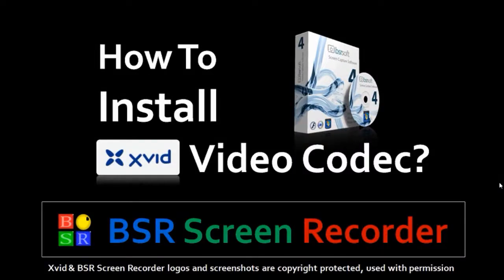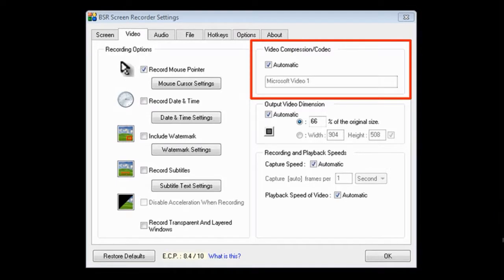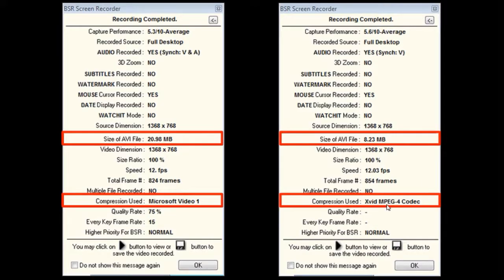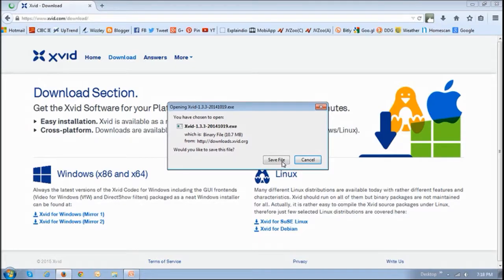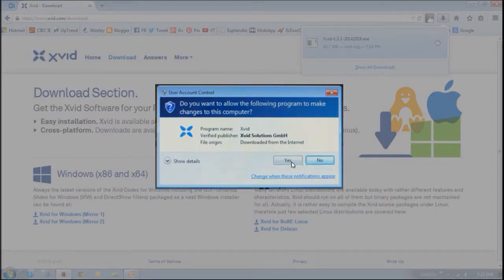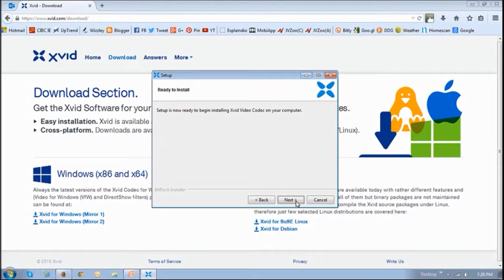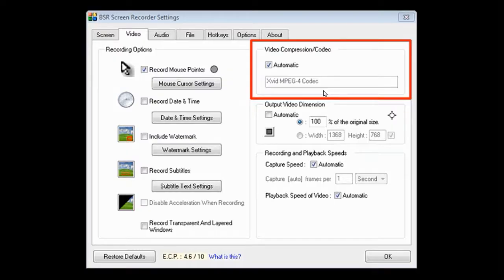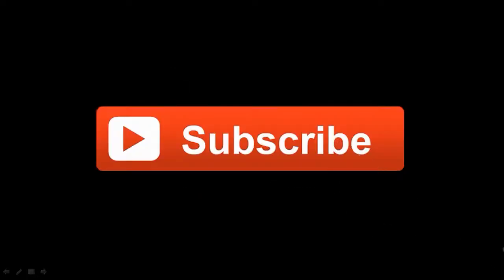How to Install Xvid Video Codec in BSR Screen Recorder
In this video tutorial you will learn how to download Xvid video codec and use it in BSR Screen Recorder. You can also use Xvid codec in other screen capture software like CamStudio or Camtasia.

If you record videos using any screen capture software, I would definitely recommend that you install Xvid video codec. This video compressor helps greatly reduce the size of your video file while maintaining its video quality.

CREDITS:

- BSR Screen Recorder logo and screenshots are copyright protected, used with permission.

- Xvid logo and screenshots are copyright protected and used with permission